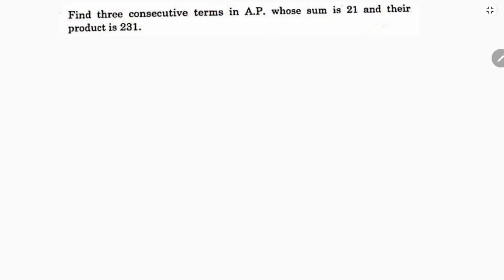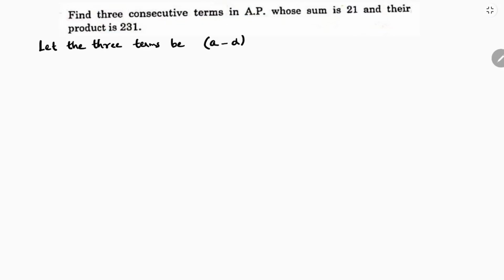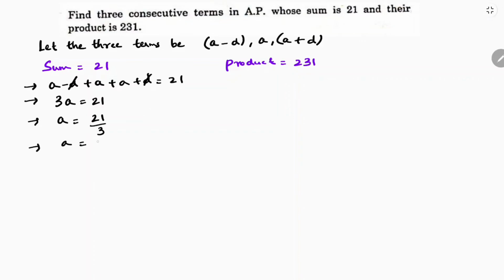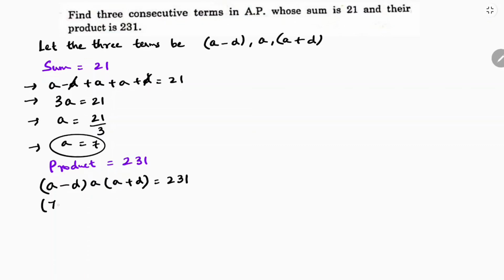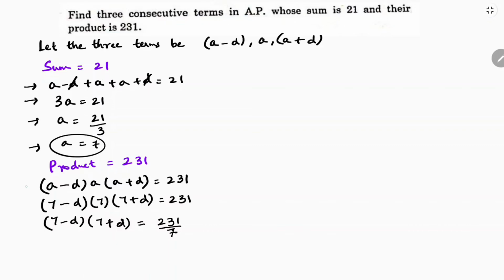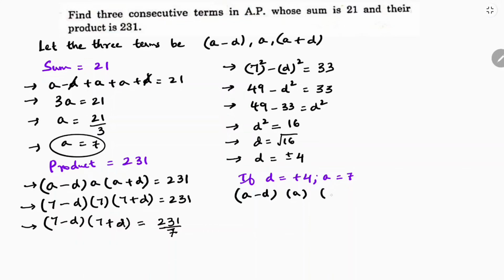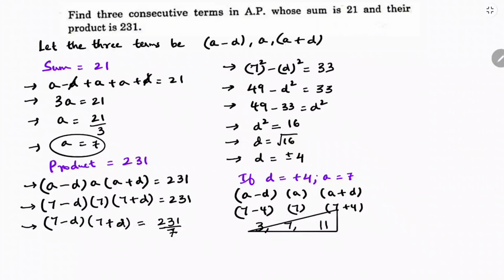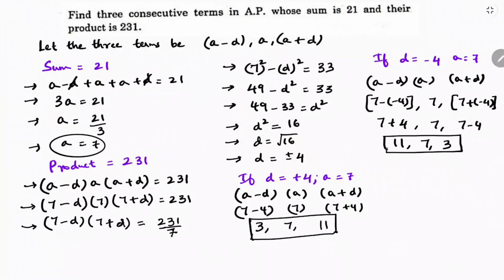🔥 Can You Find 3 Consecutive A.P. Terms with Sum 21 & Product 231? CBSE 2026 FEBRUARY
📘 Find Three Consecutive Terms in A.P. | CBSE 2026 February Important Question
Are you preparing for CBSE 2026 Board Exams? 🔥
This is a most important Arithmetic Progression (A.P.) question that can help you score high in your exams!
👉 Question Covered:
Find three consecutive terms in A.P. whose sum is 21 and their product is 231.
💡 In this video, you will learn:
✔️ How to assume terms in A.P. (a–d, a, a+d)
✔️ How to form equations from sum and product
✔️ Smart tricks to solve faster in exams
✔️ Common mistakes to avoid
🎯 Perfect for:
Class 10 students preparing for CBSE February 2026 exams
🚀 Boost your confidence and score 100% in Maths!